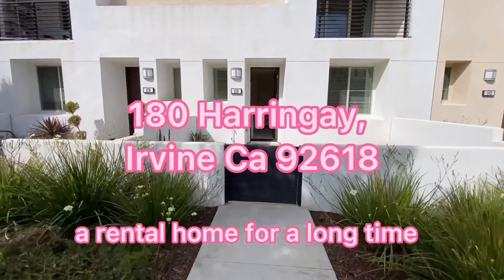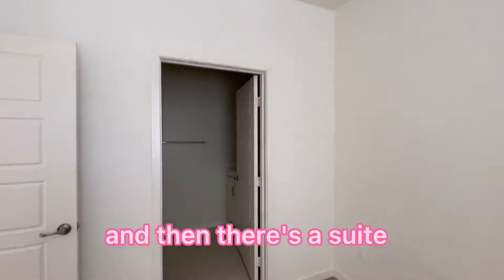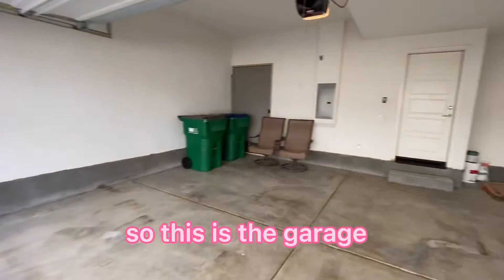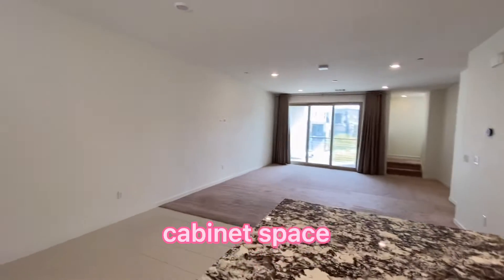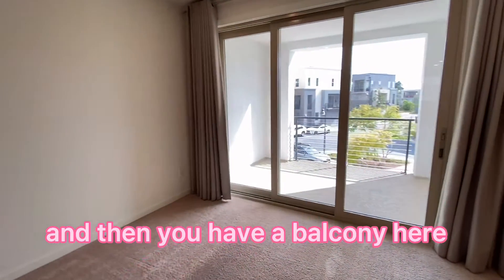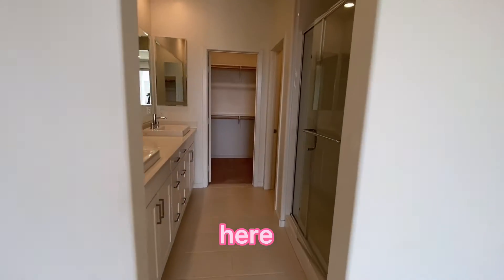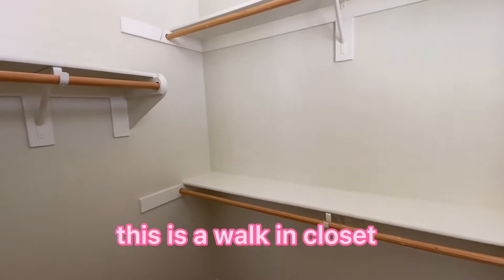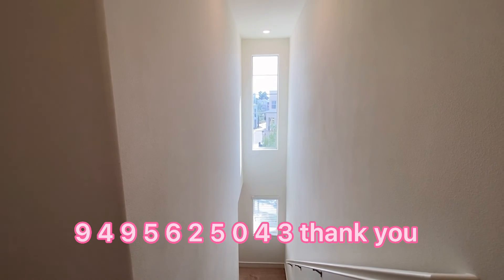180 Harringay, Irvine, CA for lease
Listed by Lucy Miao
Harvest Realty Development
wechat：lucyxmiao

180 Harringay, Irvine for lease attached condo with 2 car garage, 3 Beds·3.5 Baths·1,981 Sq Ft.

A wonderful brand new tri-level lifestyle home, a must see beauty. Three en-suite bedrooms, a very spacious unit. Main floor one en-suite bedrooms, kitchen and living room on the second floor, featuring large granite kitchen island, expansive counter tops wall to wall, many cabinets for daily use and storage. Spacious family room to entertain family members and guest, and a half bathroom on the second floor. One en suite master bedroom and another en suite good size bedroom upstairs, both with large walk-in closet. Enjoy luxurious resort style amenities great park has to offer. Right across the pools park where you can spend peaceful times in the three pools for every age, toddler pool, junior pool and lap swimming pool. There are so many activities great park offers. A wonderful place to live. Convenient to Woodbury shopping center, Spectrum Shopping center, and easy to move around in Irvine, easy access to I-5 and 133 and 405. K-8 beacon park school or Cadence park school serves this neighborhood. All brand new refrigerator and washer and dryer included.